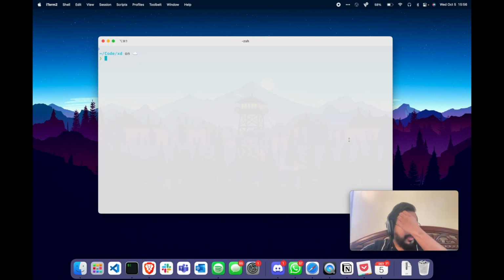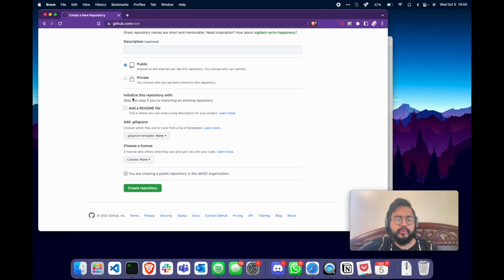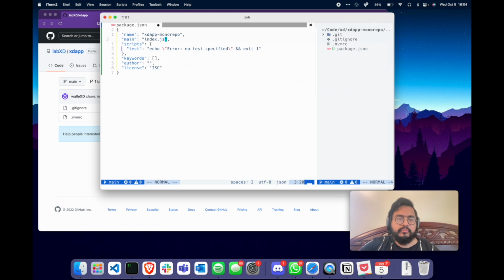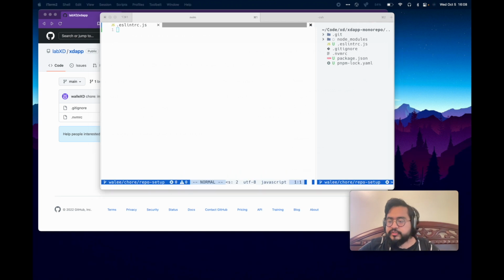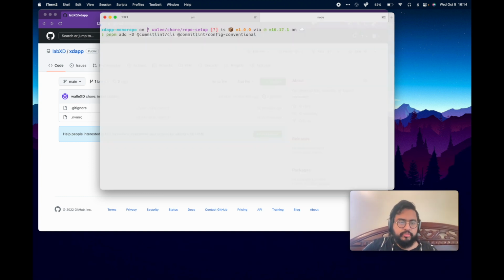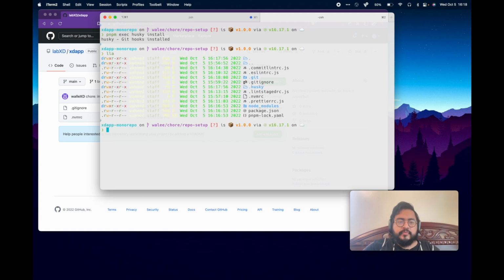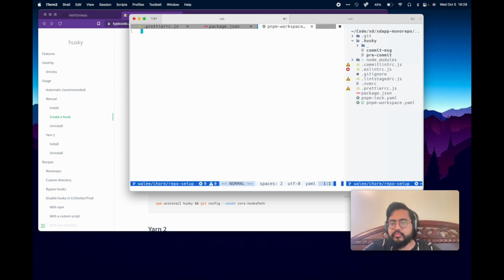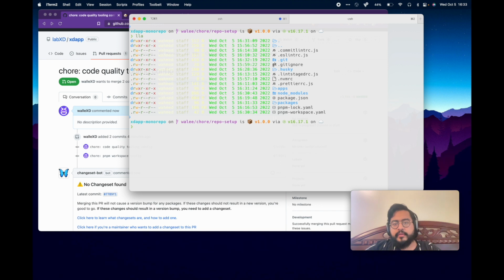buildingXD: Monorepo Setup (part 1)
Learn how we build our monorepo from the ground up. Follow *buildingXD* for technical insight of our projects.

EPISODE 1 - Monorepo setup

Walee walks us through a one time setup up of the monorepo we used in our survey application. Learn the thought and tools behind the stack.

⚙️ node, nvm, gitignore, corepack, pnpm, trunk based development, eslint, prettier, lint-staged, commitlint, husky, workspaces

CHAPTERS
0:00 setting up the repo
1:12 gitignore
2:05 create github repo from command line
2:54 monorepo setup
3:35 enabling corepack and pnpm
4:23 pnpm init
5:26 following trunk based development
6:02 eslint and prettier
6:58 configure eslint
7:34 setup prettier
7:57 lint-staged
9:30 lint-staged configuration
9:49 commitlint
11:34 husky
12:12 husky configuration
14:17 pnpm workspace
15:22 adding empty directories in github
16:51 Creating a pull requeest on github